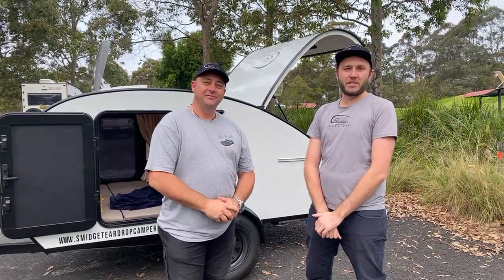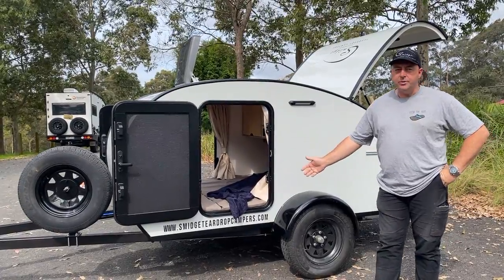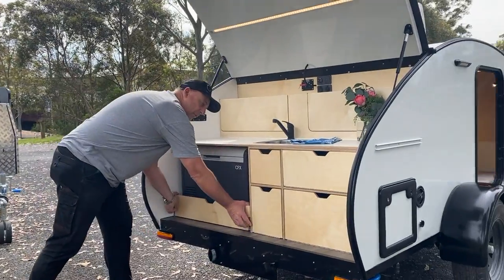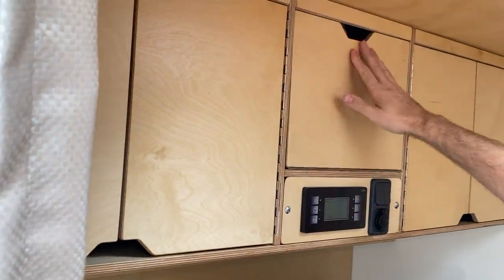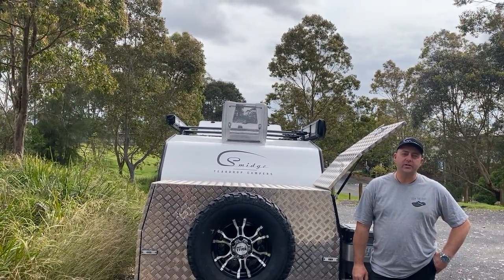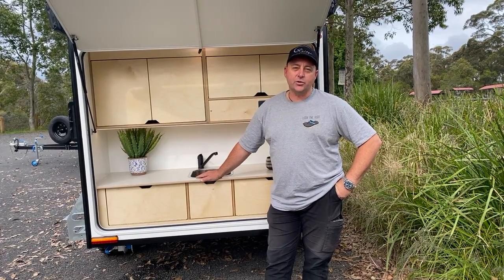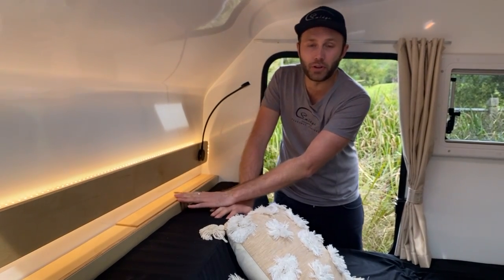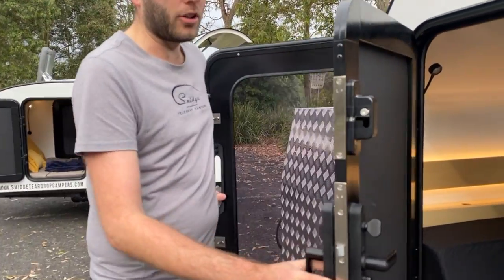Australian Made Smidge Camper Comparison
Have a look comparing the different ranges of Smidge Campers, as well as different models that are available to purchase, both off-road and on-road! These are Australia's best campers built to the highest standard and materials.

In this video Cam & Michael take you through a Smidge Teardrop Drop, and a Smidge Squaredrop Dram (modified with a few additional features!)

0:00 Intro
0:46 Teardrop Drop
2:34 Squaredrop Dram